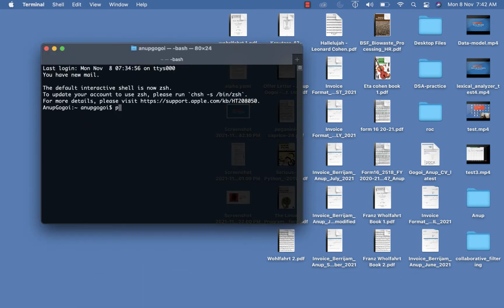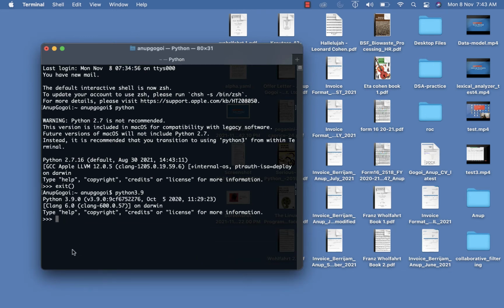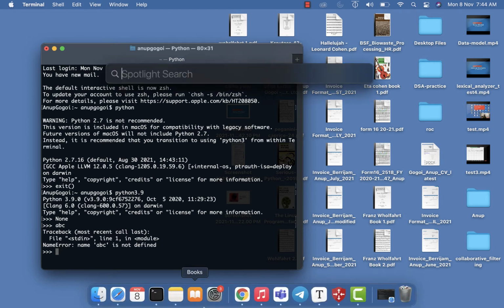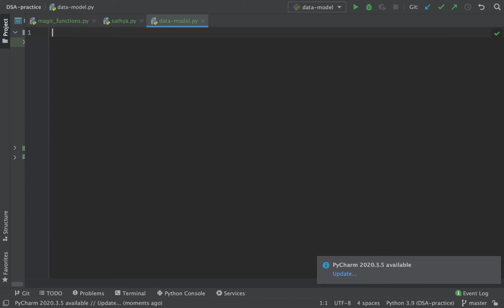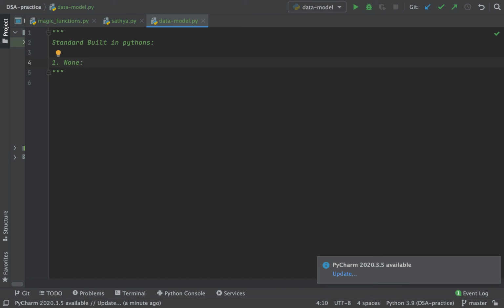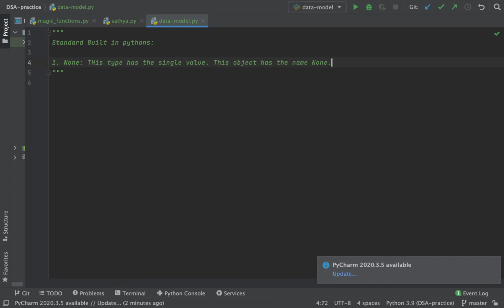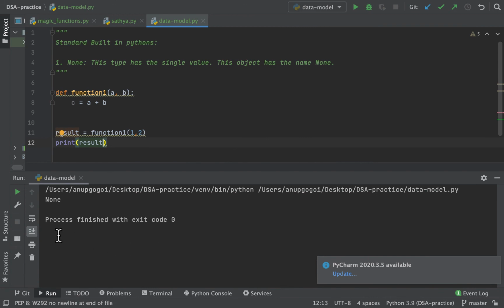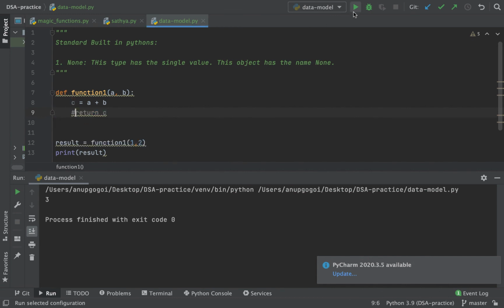Standard Type Hierarchy : None in Python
Please join in this group for on demand doubt clearing sessions. I will answer your questions.
This type has a single value. There is a single object with this value. This object is accessed through the built-in name None. It is used to signify the absence of a value in many situations, e.g., it is returned from functions that don’t explicitly return anything. Its truth value is false.

Next we will discuss about NotImplemented builtin.